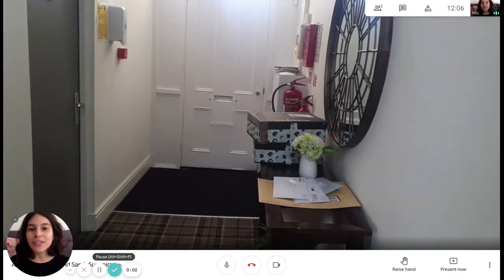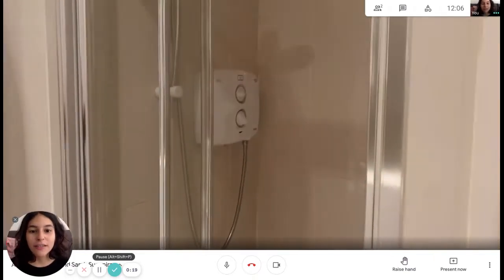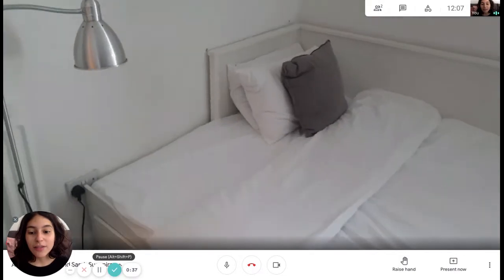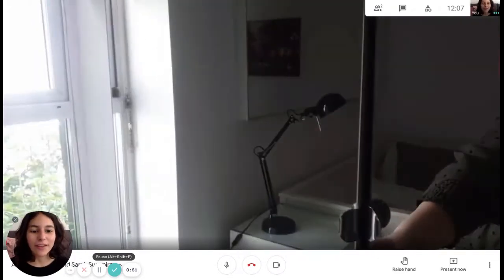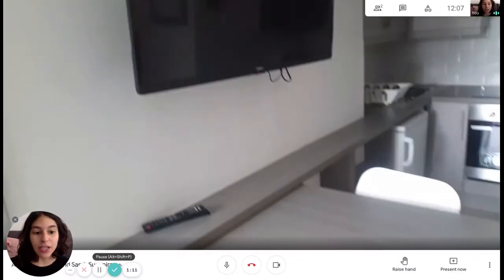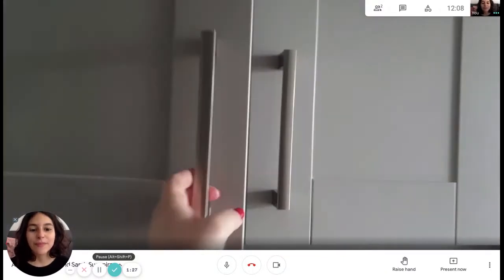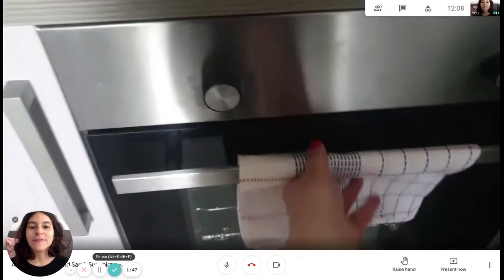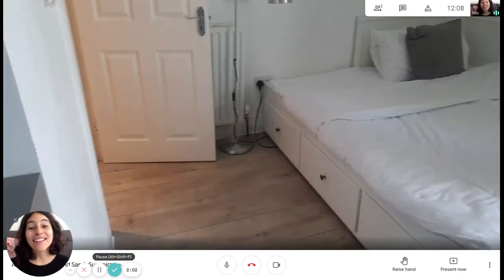Serviced Studio Apartment for Rent in Dublin 8 - Spotahome (ref 386098)